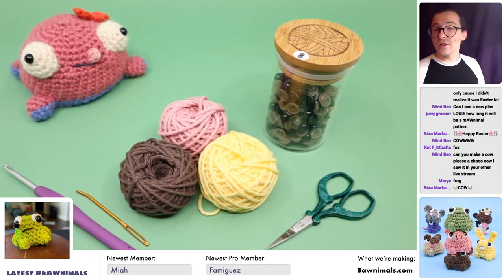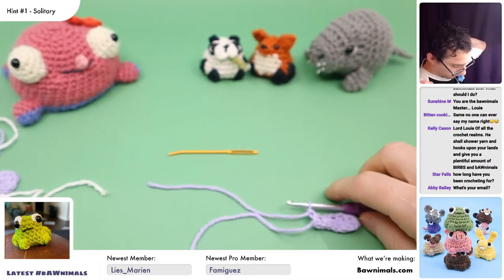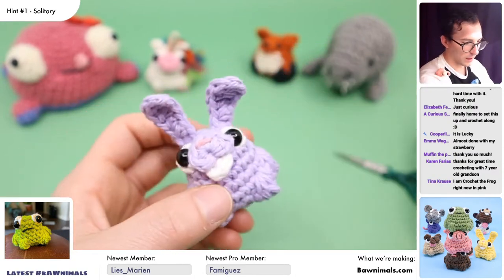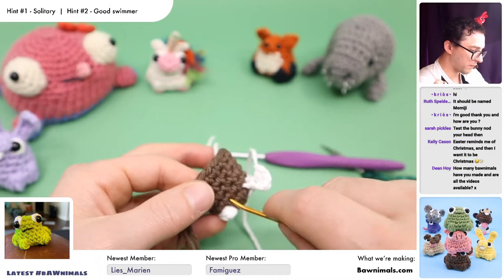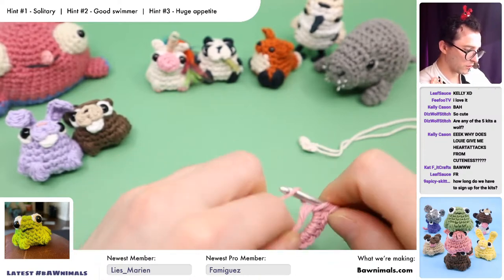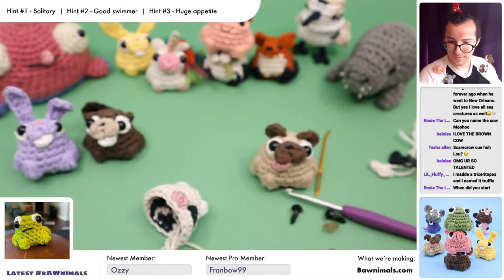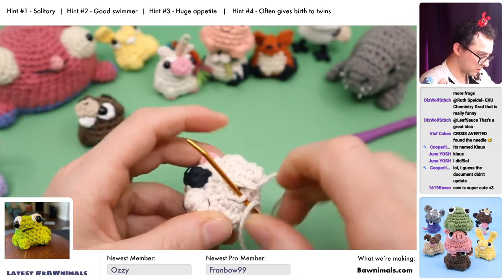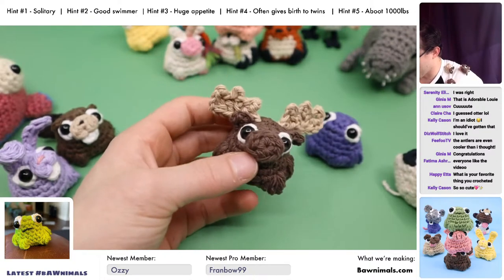Let's Crochet Bunnies! - Livestream Easter Crochet Along - GIVEAWAY!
Let's crochet some Bunnies and other Bawnimals live! Feel free to use this time to ask me any questions you may have about crochet (or really anything!), make any requests, and just relax on a Sunday and crochet.

👍 GET THIS VIDEO TO 550 LIKES FOR A GIVEAWAY NEXT WEEK!! 👍

Materials needed:
•The Yarn
•Strong Wire
•Stuffing
•Darning Needle